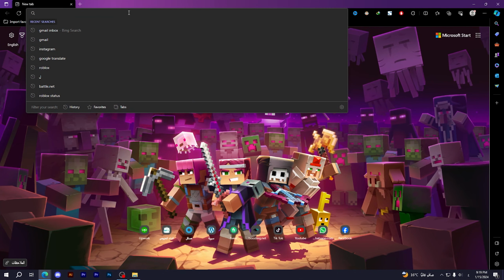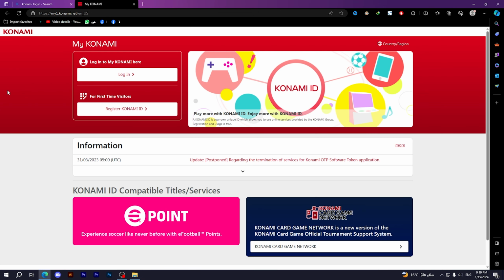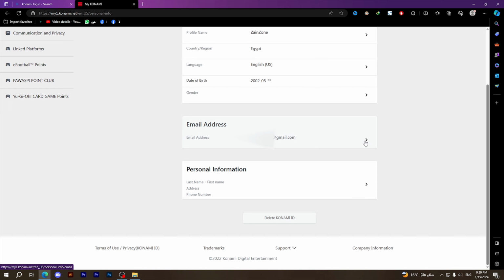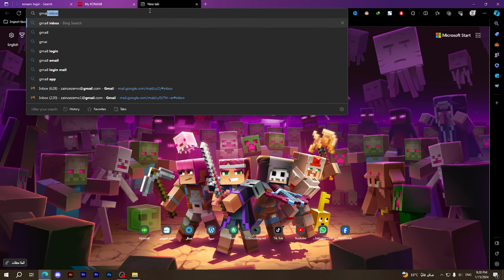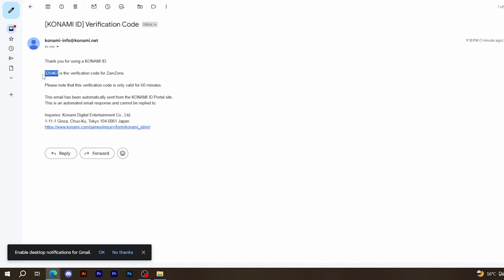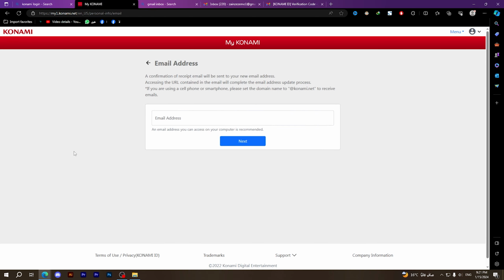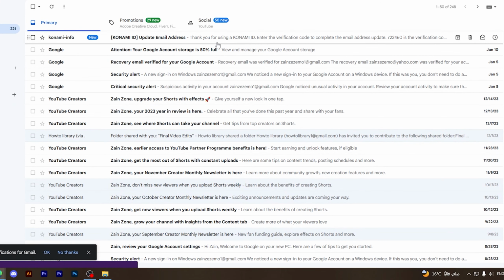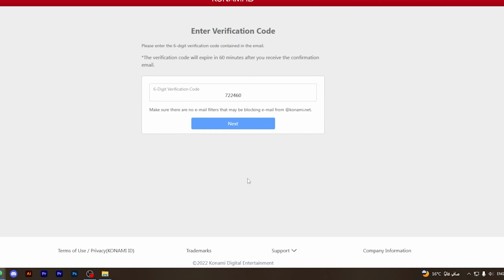How To Change Konami ID Email In Efootball 2024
In this video tutorial, we will demonstrate a step-by-step guide on how to change your Konami ID email effortlessly. Our professional approach ensures that you can confidently navigate through the process without any hassle.

🕒 Timestamps:
00:00 Introduction
00:20 Konami Web page
00:35 Email address
00:40 Verification
01:21 Outro